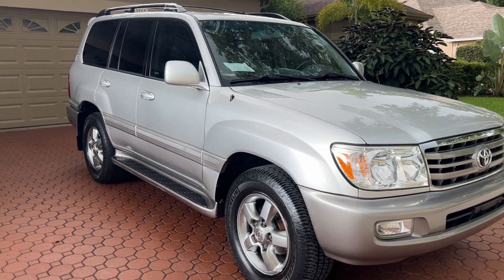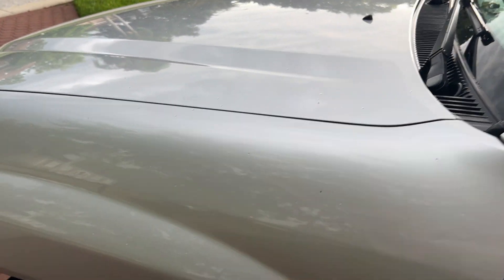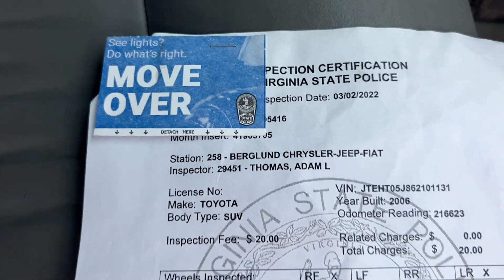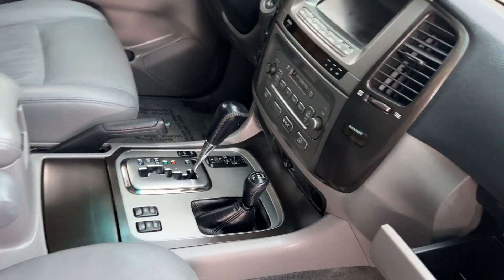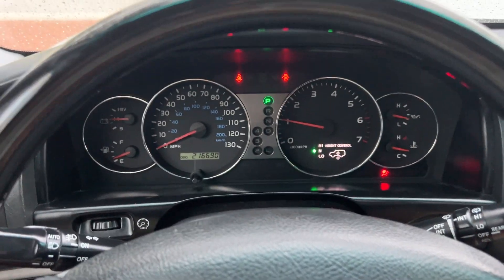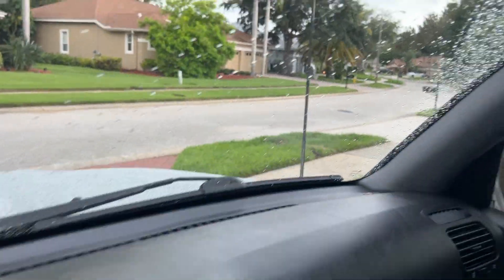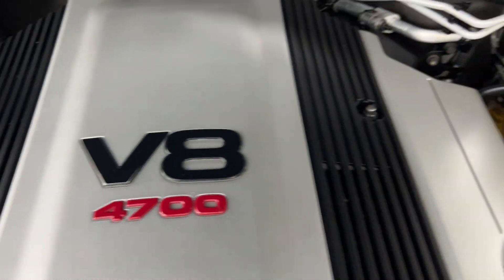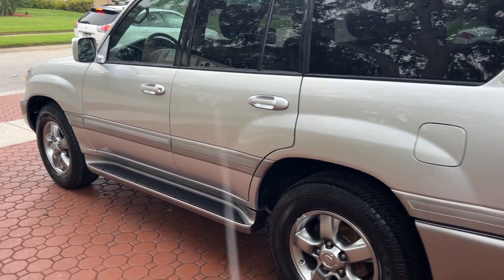2006 TOYOTA LAND CRUISER 4X4 V-8 IMMACULATE OVER 56 TOYOTA DEALER SERVICE RECORDS NEWER TIMING BELT!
ONLY 2 SOUTHERN OWNER'S SINCE BRAND NEW. NAVIGATION, BLUETOOTH, BACK-UP CAMERA, HEATED SATS, MICHELIN TIRES, EVERYTHING WORKS LIKE NEW...56 TOYOTA DEALER SERVICE RECORDS AT THE SAME DEALERSHIP, BOOKS OWNER'S MANUAL, " WINDOW STICKER" $63,484.00, FLOOR MATS...IT IS IN EXCELLENT CONDITION INSIDE AND OUT AND UNDERNEATH